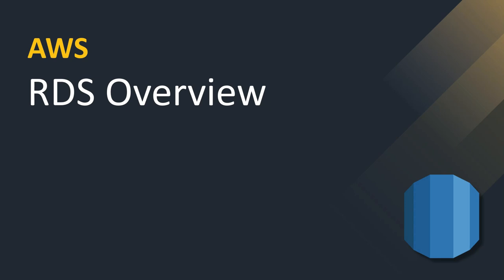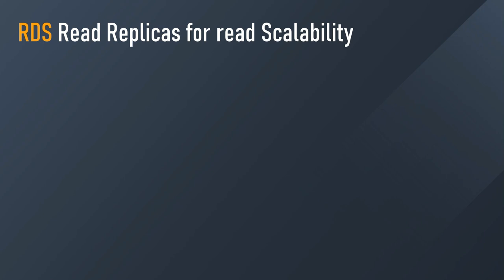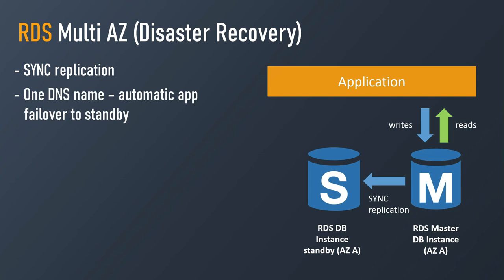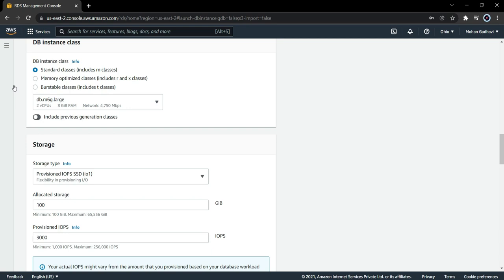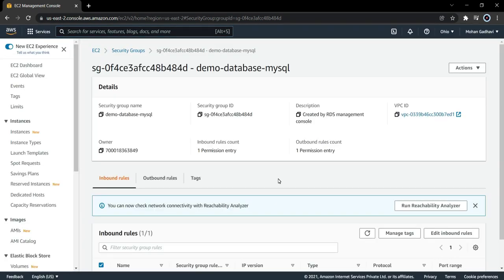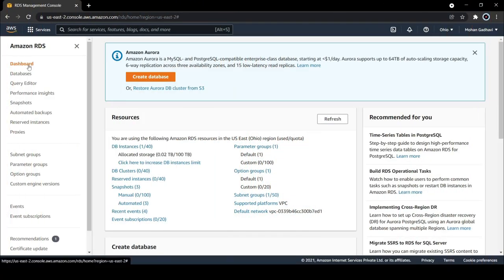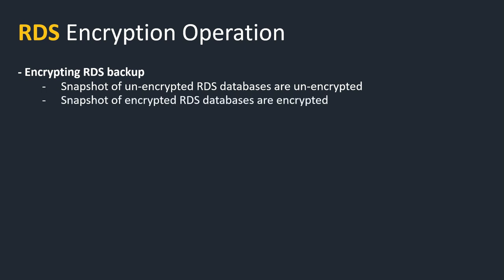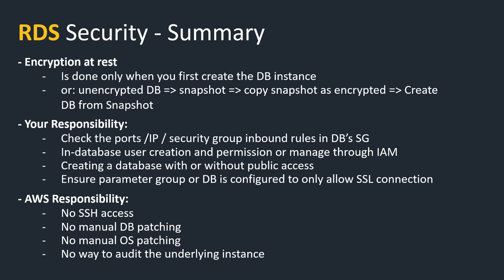AWS RDS Full Tutorial | Amazon Relational Database Service | S3 Cl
In this tutorial video, we will take complete information about RDS with a Hands-on demo

Video Content:
00:00 - RDS Overview
07:00 - Read Replica vs Multi-AZ
17:44 - RDS Hands-On Demo
34:46 - Creating and Restoring Snapshot at point
39:06 - RDS Security and Encryption